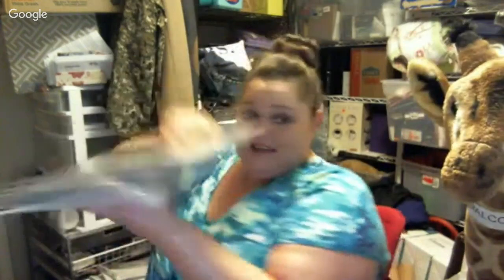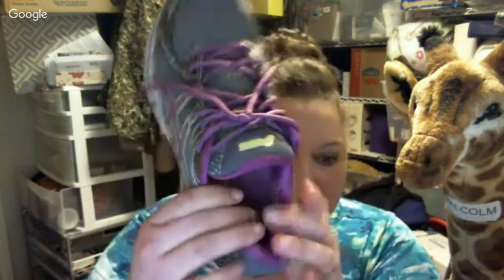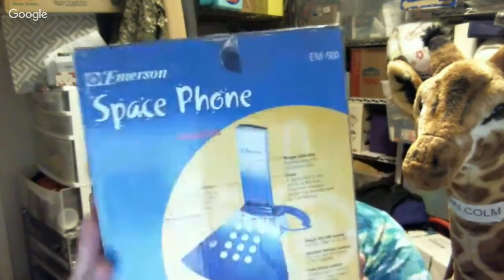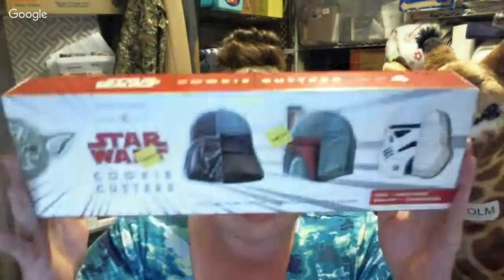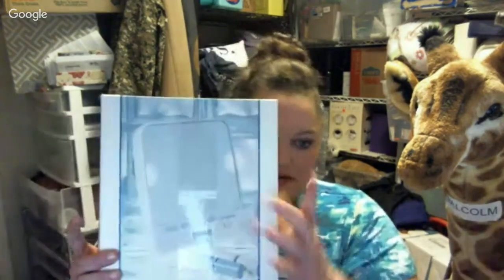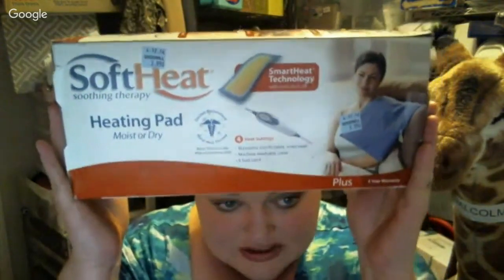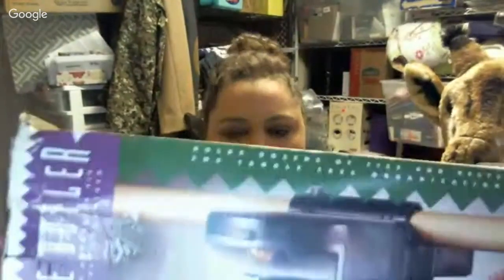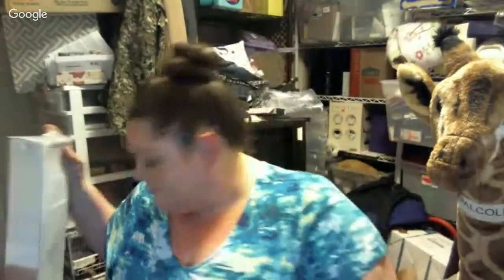Treasure Sharing- Goodwill Thrift Store Haul Live with Q & A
I decided to try something new and instead of shooting my haul video like normal, I thought it would be fun to do a live haul video. This could be a terrible idea, but you never know until you try.